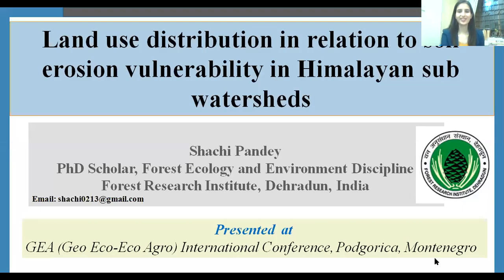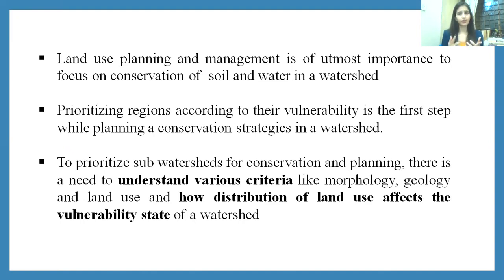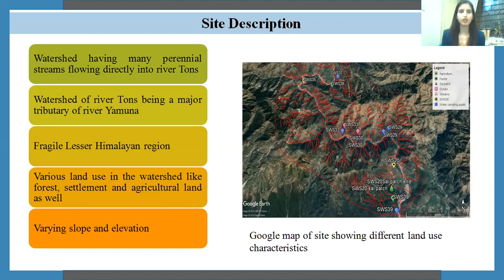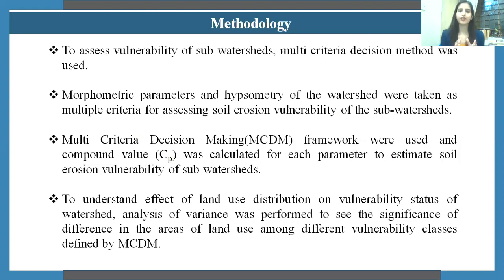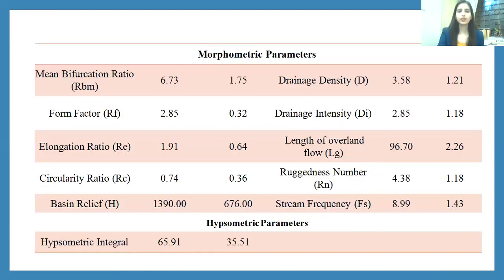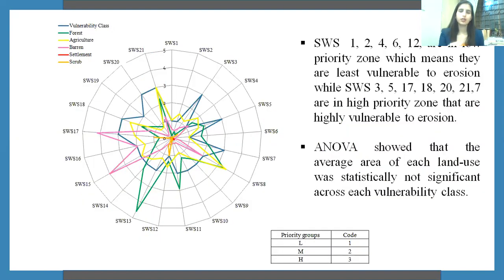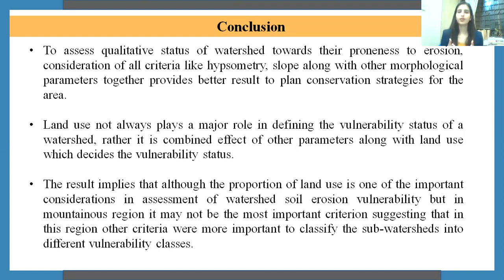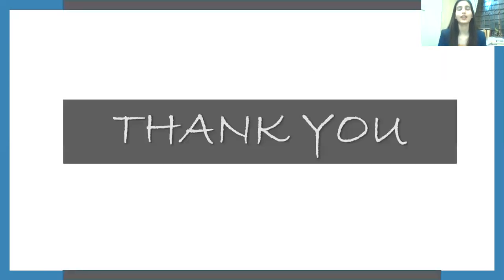052 / GEA Conference 2020 / Keynote / Shachi PANDEY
LAND USE DISTRIBUTION IN RELATION TO SOIL EROSION VULNERABILITY IN HIMALAYAN SUB WATERSHEDS
Shachi PANDEY